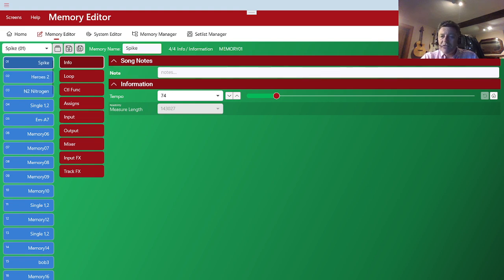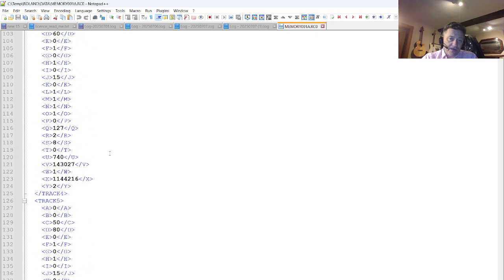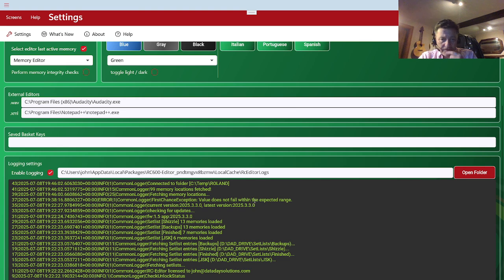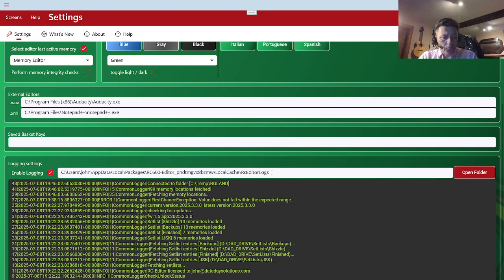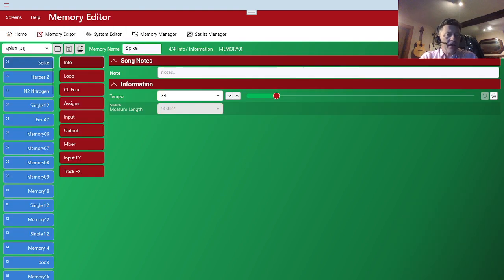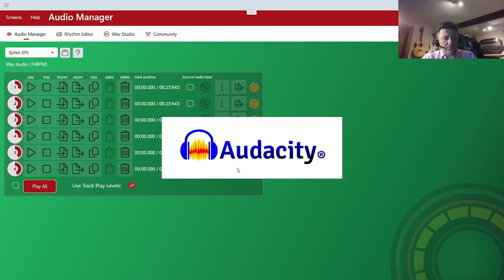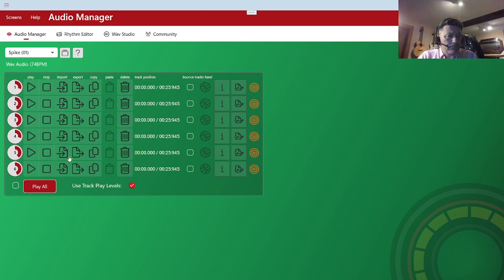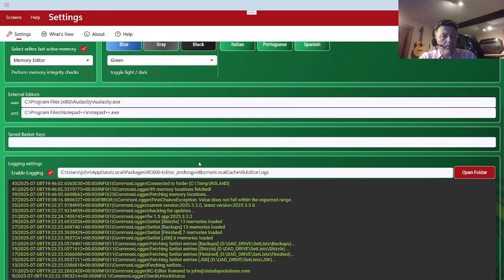RC-Editor External editors rc505mk2 rc600 rc-editor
External editors functionality available in the RC-Editor.